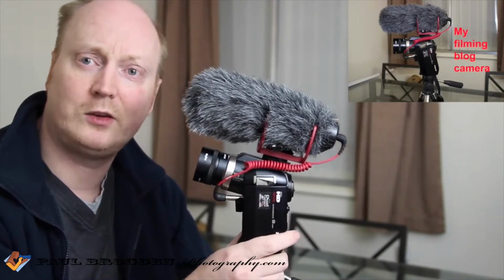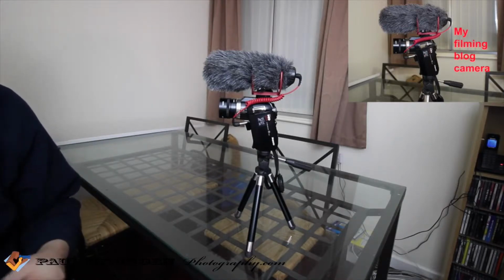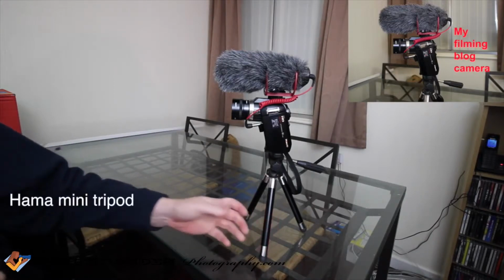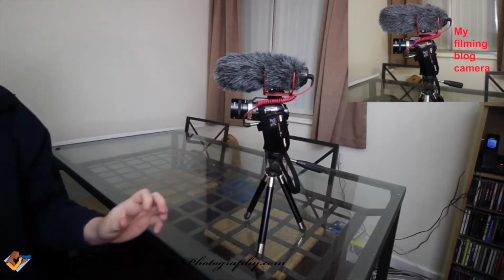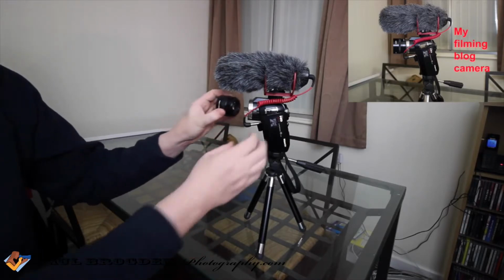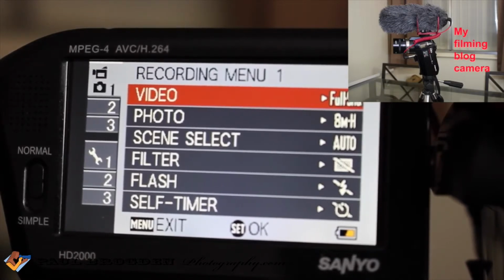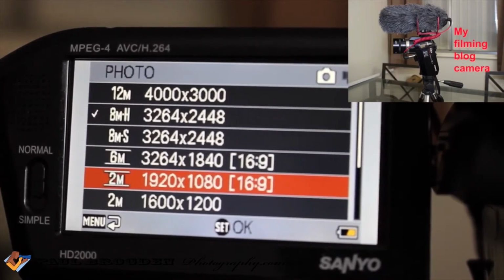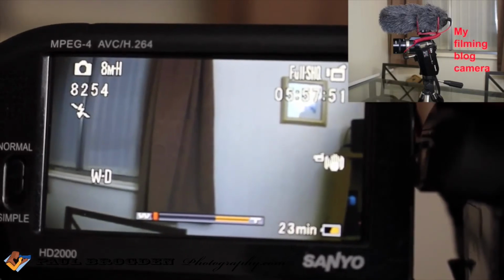Sanyo Xacti Camcorder overview